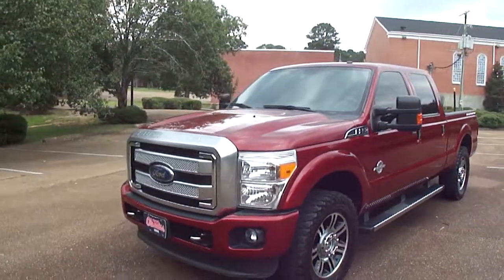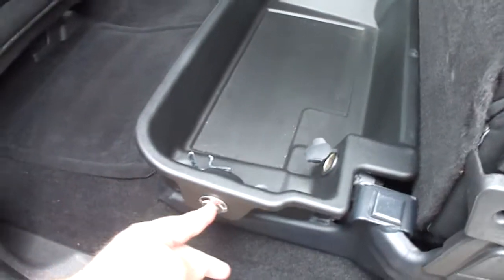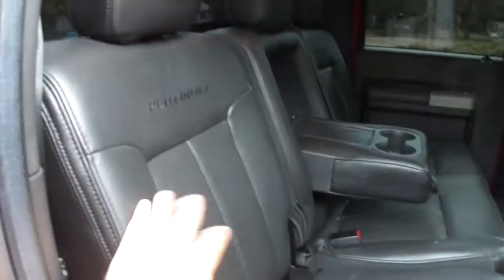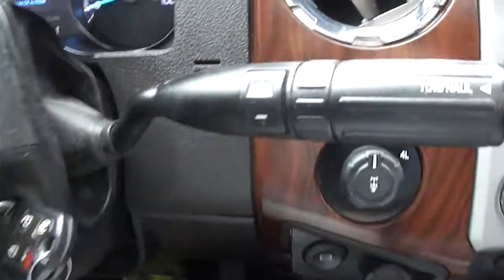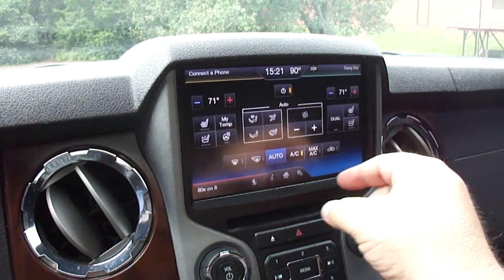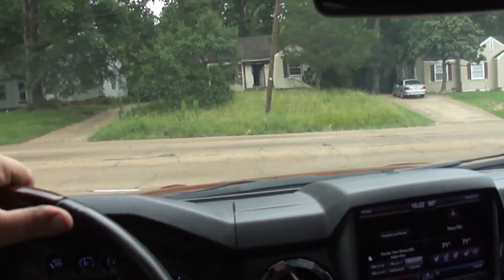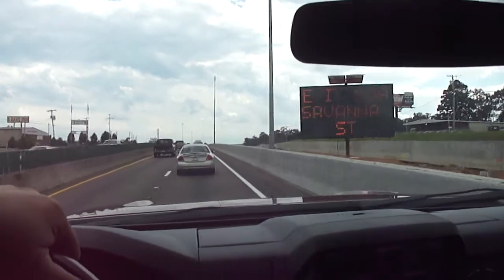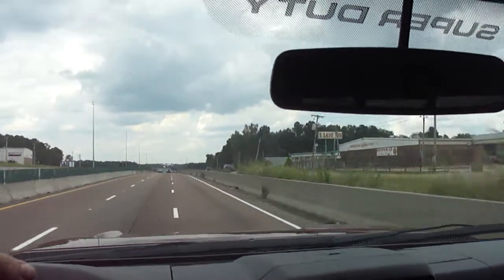2015 Ford F-250 Platinum 4x4 Test Drive